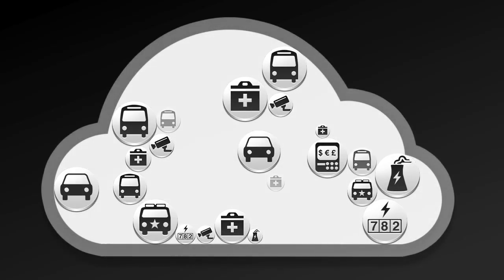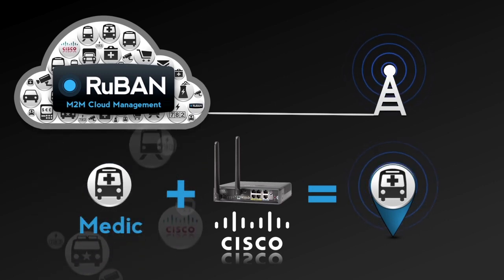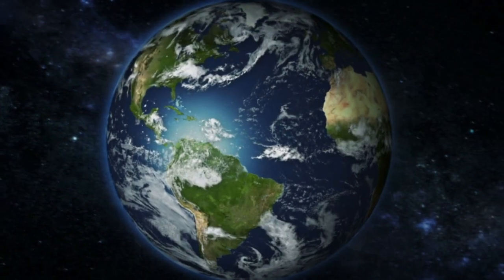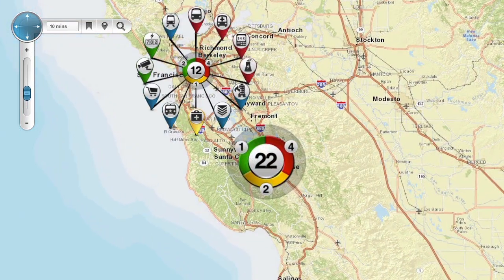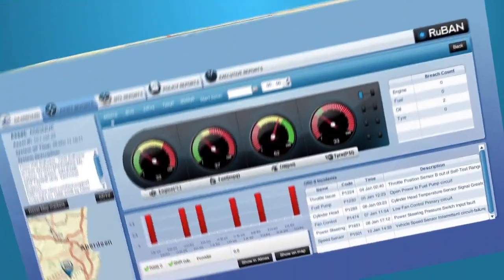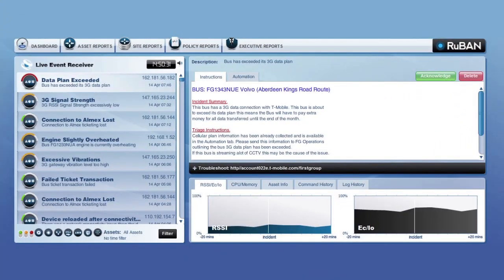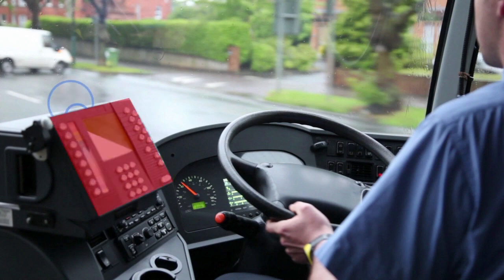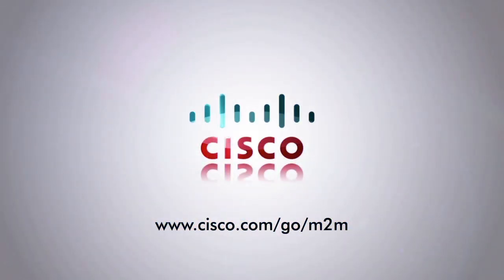Cisco IOT Application Platform with RuBAN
Davra Networks RuBAN IoE (Internet of Everything)  Enablement  Platform allows organizations to extend their network to billions of devices such as commercial fleets, first response vehicles, automobiles, ATM's, medical devices, utility meters and vending machines across the globe. Powered by Cisco IOS the rich featureset of Cisco IOS Software forms the intelligent platform for complete mobile connectivity and management.